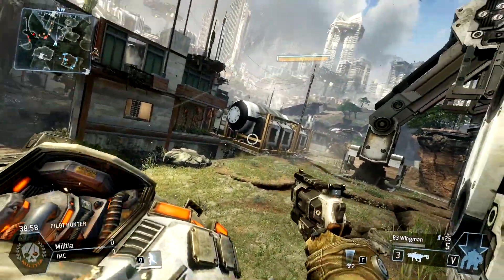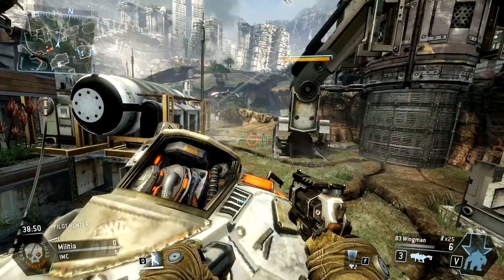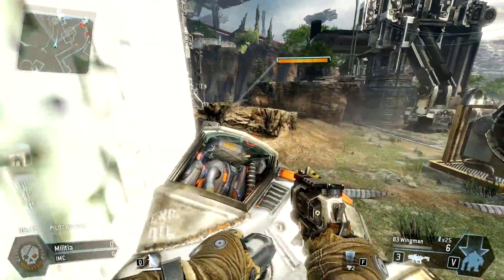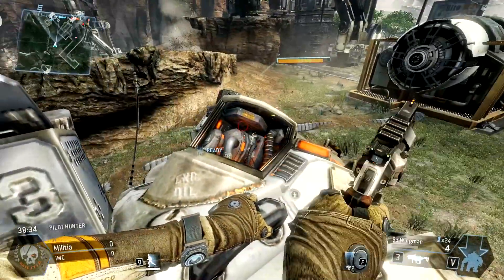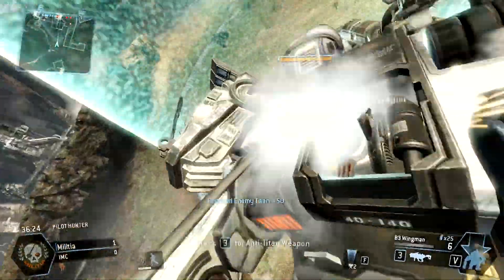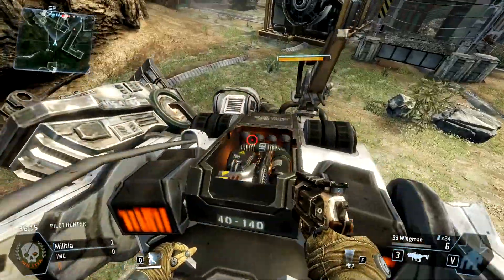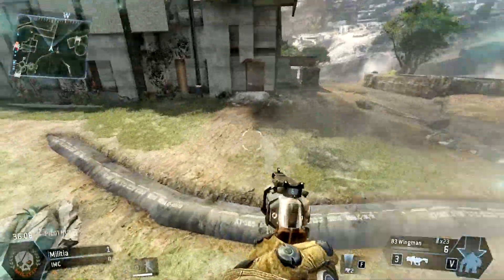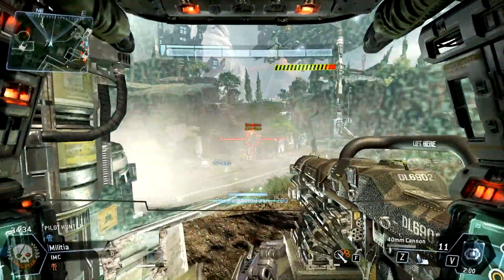Titanfall - Particle Wall Stops Rodeos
It's possible to use a particle wall to briefly trump a rodeoing pilot and give you an extra few seconds to deal with them.  THIS WORKS ON ALL TITANS, NOT JUST OGRE!  This technique is going to be wonderful when the new titan burn cards come out, as you'll be able to drop a particle wall in front and behind you and maximize your effectiveness.